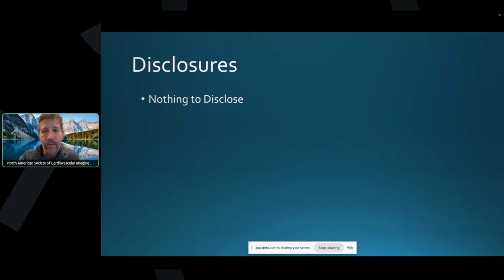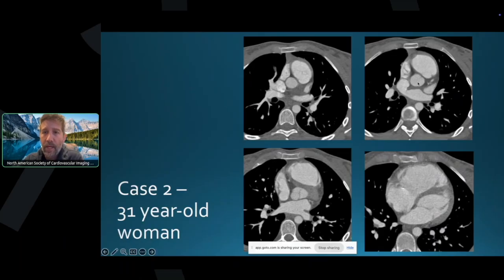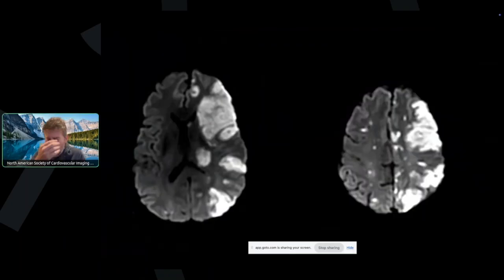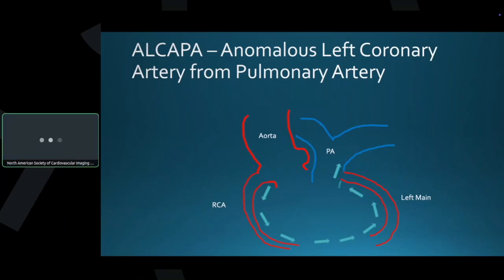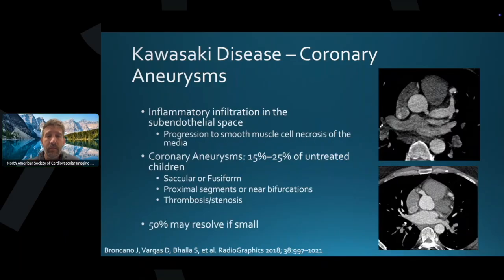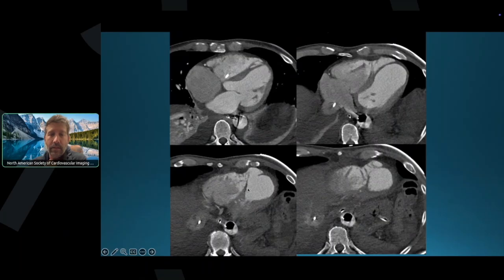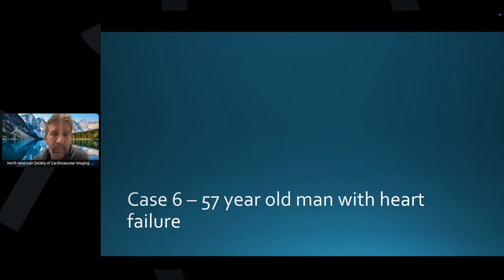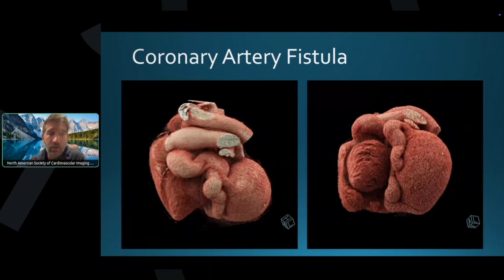NASCI Curious Cases Webinar - February 2026